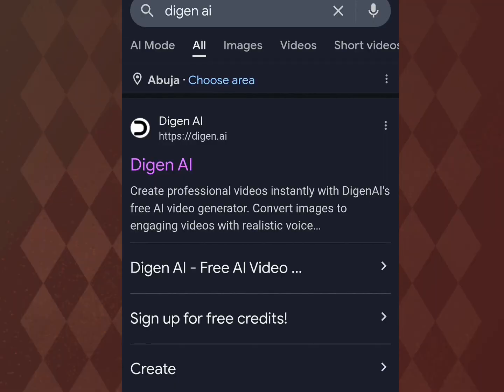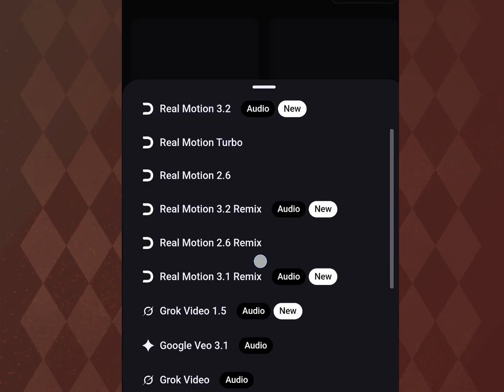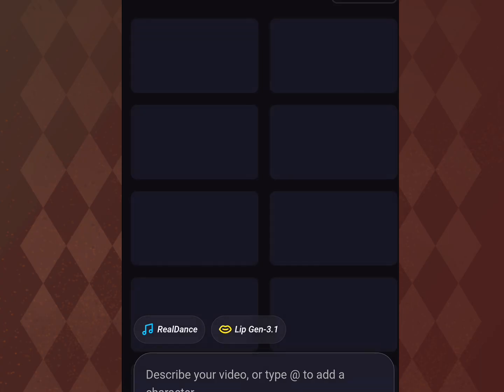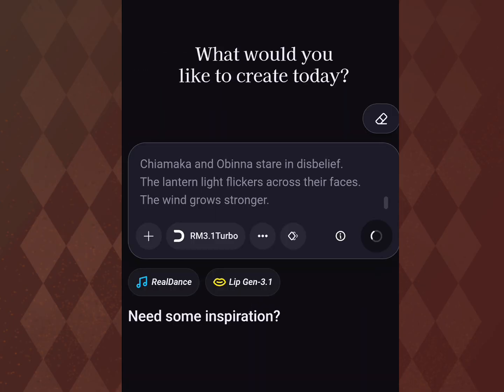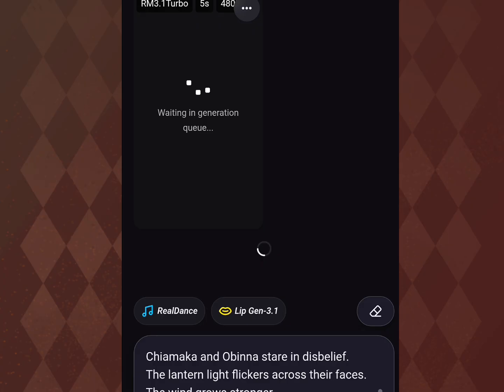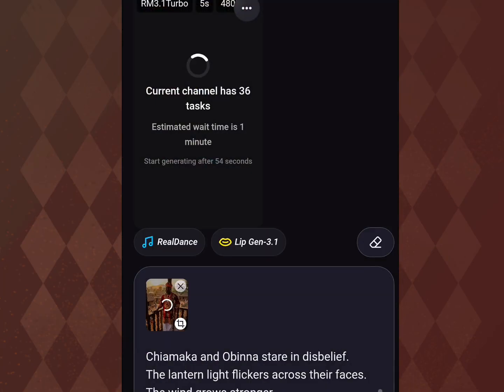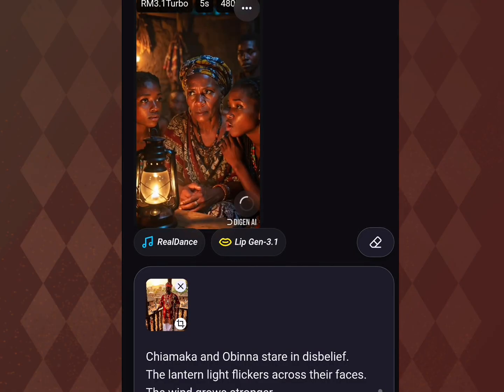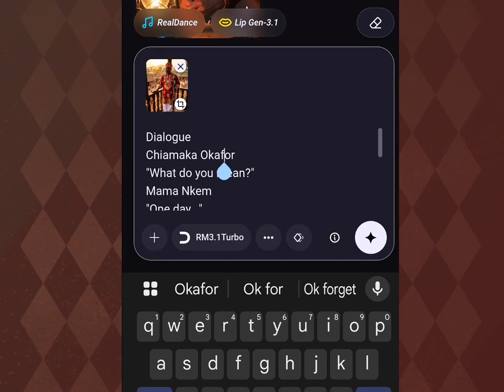Forget grok, Veo 3 & Kling: Create Cinematic AI Videos FREE (No Subscription Required)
‎The FREE AI Video Generator That Beats Veo 3, Kling & Grok
‎Stop Paying for AI Video Tools — Use This FREE Alternative Instead
‎Create Hollywood-Style AI Videos for FREE (No Veo 3 Needed)
‎Looking for a FREE AI video generator that can create cinematic videos without paying for Veo 3, Kling, Seedance, or Grok?
‎In this tutorial, I'll show you the exact AI workflow creators are using to generate professional AI videos completely free. Whether you're a content creator, filmmaker, entrepreneur, freelancer, or AI enthusiast, this method can save you money while producing incredible results.
‎Many creators believe they need expensive subscriptions to create high-quality AI videos. That's no longer true.
‎In this video you'll discover a powerful free AI video generation workflow that allows you to create realistic scenes, cinematic storytelling videos, AI animations, talking characters, and professional content without monthly fees.
‎WHAT YOU'LL LEARN:
‎✅ Best free AI video generation platform
‎✅ How to create cinematic AI videos
‎✅ How to generate realistic AI scenes
‎✅ AI filmmaking workflow for creators
‎✅ AI content creation strategies
‎✅ AI automation for video production
‎✅ How to save money on AI subscriptions
‎AI TOOLS COVERED:
‎• AI Character Creation
‎WHO THIS IS FOR:
‎✔ Content Creators
‎✔ YouTubers
‎✔ Entrepreneurs
‎✔ Freelancers
‎✔ Digital Marketers
‎✔ AI Filmmakers
‎✔ Business Owners
‎AI Filmmaking
‎Cinematic AI
‎AI Content Creation
‎AI Automation
‎AI Business
‎AI Workflow
‎AI Movie Generator
‎AI Animation
‎AI Storytelling
‎AI SaaS
‎AI Productivity
‎AI Software
‎AI Marketing
‎Passive Income AI
‎AI Business Tools
‎Creator Economy
‎YouTube Automation
‎AI Startup Tools
‎AI Video Creation
‎Hollywood AI Videos
‎Free AI Tools
‎AI Monetization
‎AI Side Hustle
‎AI Entrepreneur
‎Nollywood AI Movies
‎AI Cinema
‎Future Of AI